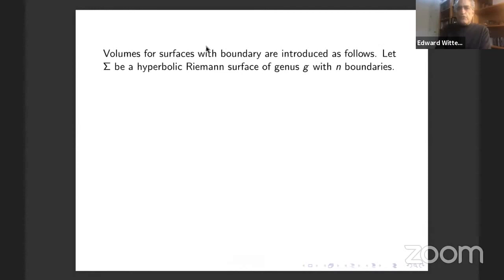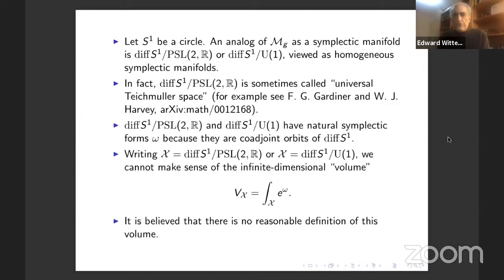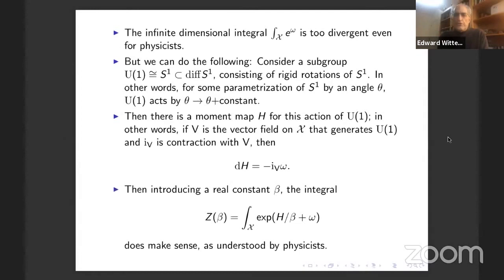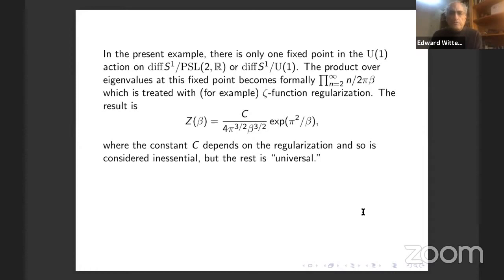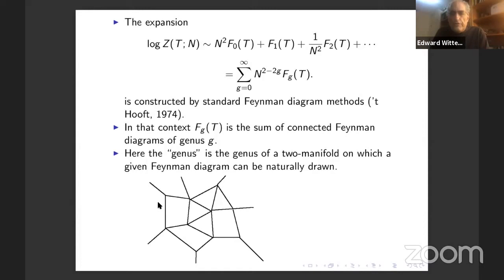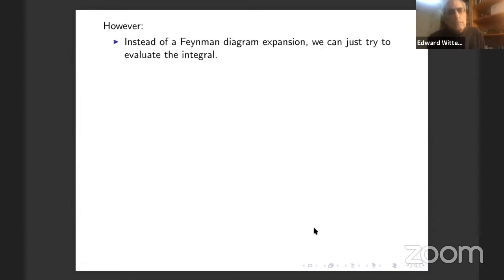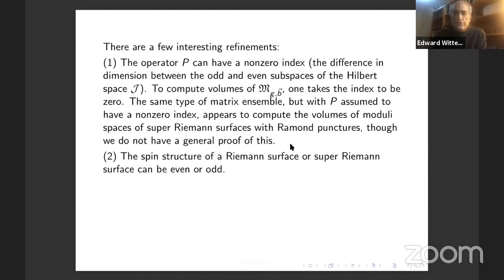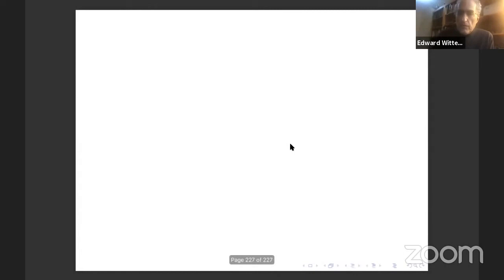WHCGP: Edward Witten, "Volumes and Random Matrices"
This was the first talk in the Western Hemisphere Colloquium on Geometry and Physics. for more information on this series and to sign up to receive Zoom links for future talks.

Speaker: Edward Witten (IAS)
Title: Volumes and Random Matrices
Abstract: I will describe recent results relating two-dimensional gravity and supergravity; volumes of moduli spaces of Riemann surfaces and super Riemann surfaces; and random matrix ensembles. by Saad, Shenker, and Stanford; by Stanford and me.